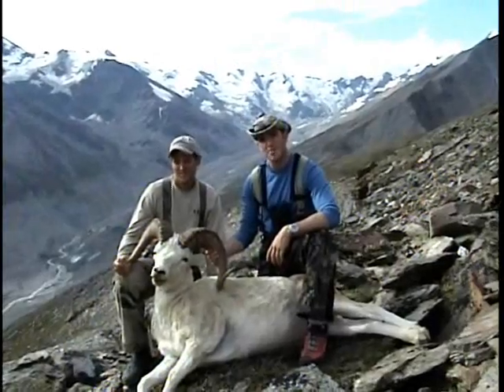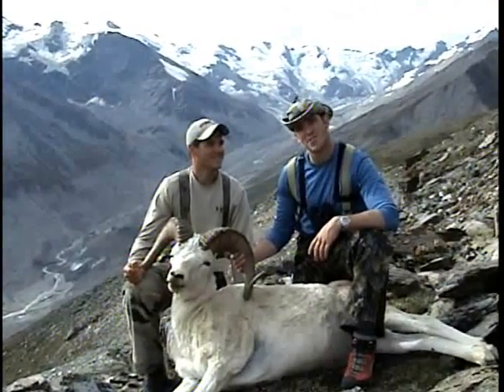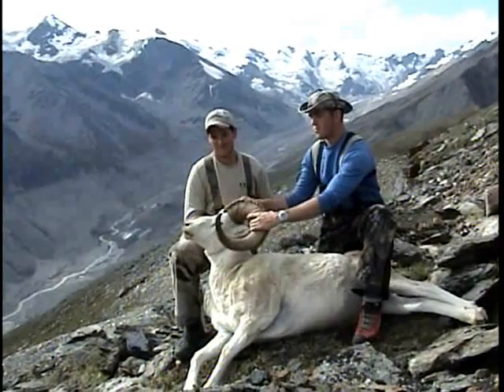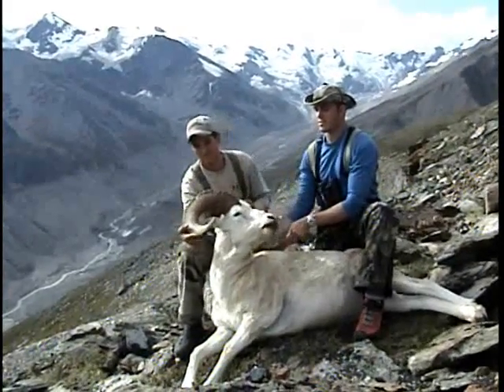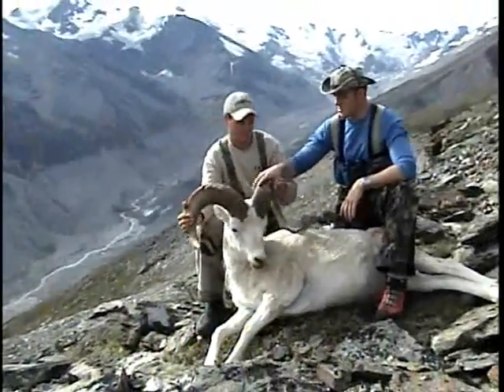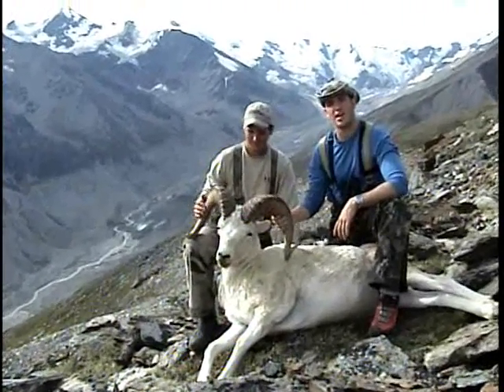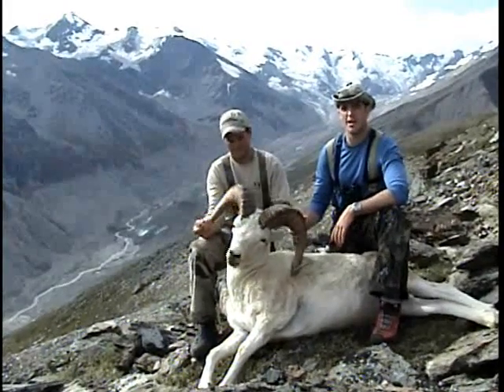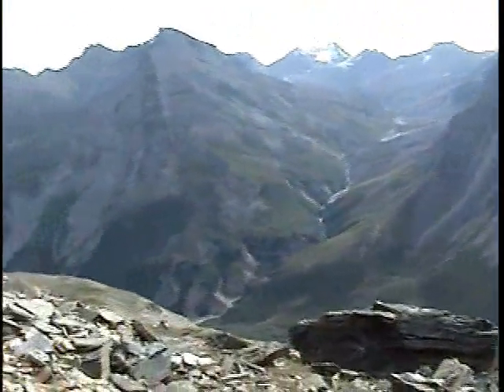Alaska Dall Sheep Hunt - Tok Management Area 2007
34 X 13 in ram taken in the Tok Management Area in August 2007 by Capt. Brian Garrett, Danny Garrett and Lisa Garrett